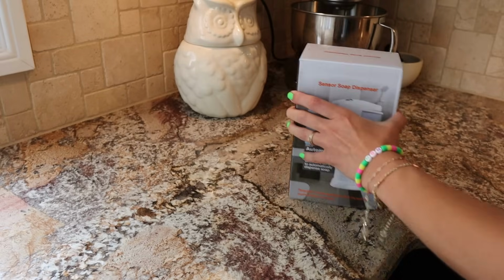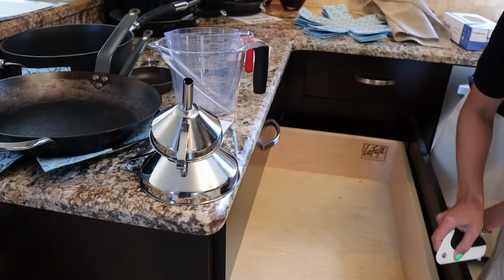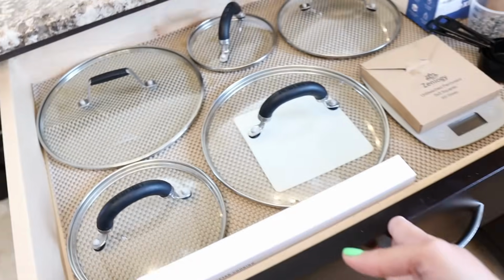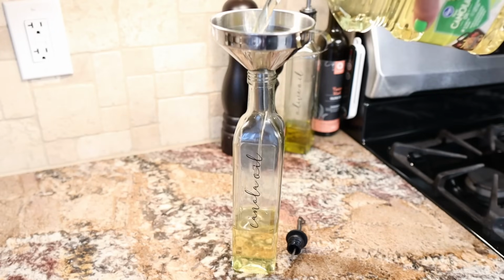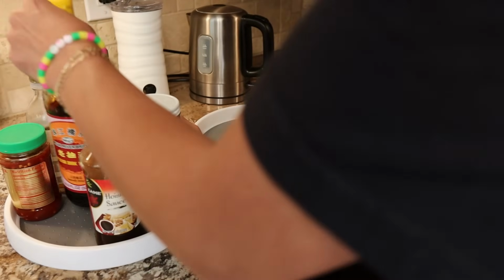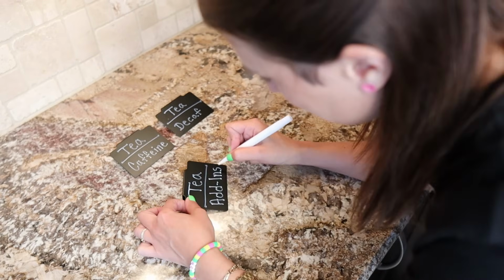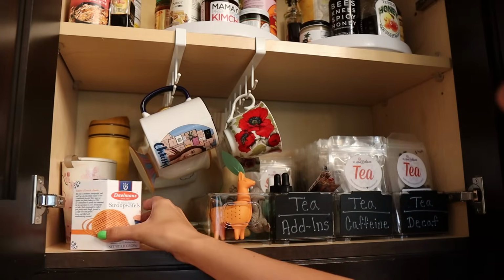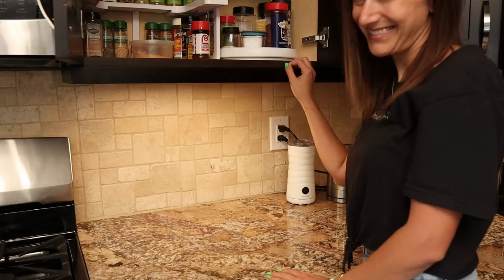TOP 12 AMAZON KITCHEN ORGANIZATION FINDS | every house needs for under $30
EVERYTHING IN ONE LIST
STARTING AT THE SINK
Auto Soap Dispenser
Sink Sponge Holder
Bottle Brush
Straw Brushes
SS Soap
Dish Drying Rack

DOWN IN THE DRAWERS
Drawer Liner
Pot & Pan Liners

EASY PEASY ORGANIZATION
Oil Bottles & Spouts
Oil Bottle Labels
Pack of Clear Bins
Poster Putty

CLUTTER-FREE CABINETRY
Tina Turners (aka Lazy Susans)
Bin Labels: Black
Bin Labels: White
Clear Kitchen Bins
Mug Holders
Spice Racks

*TIMESTAMPS*
Highhh Friendsss & Thank You! 0:00
Starting at the Sink 1:25
Getting Down in the Drawers 4:27
These are Easy-Peasy Lemon Squeezy 7:10
Clutter-Free Cabinetry 8:06
Byeee Friendsss! 15:18